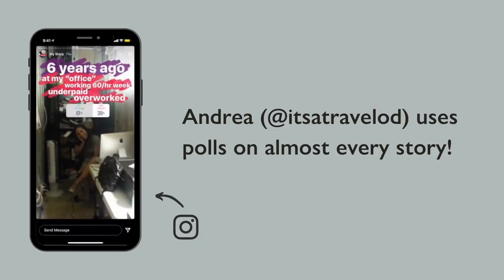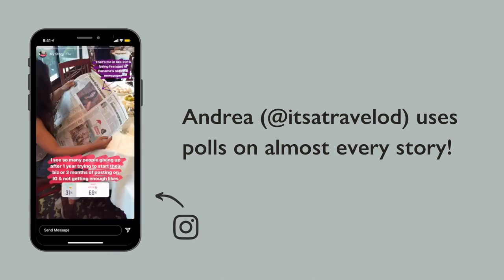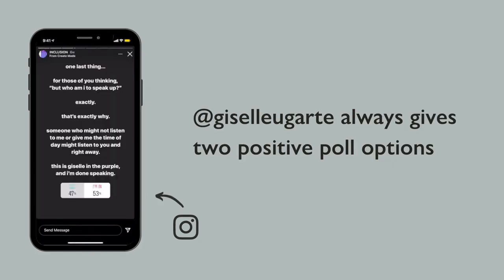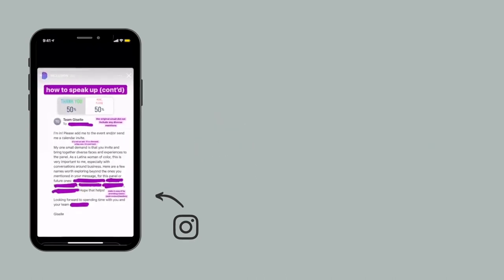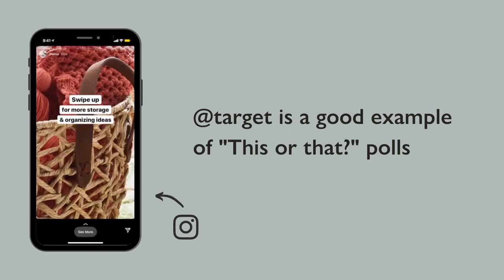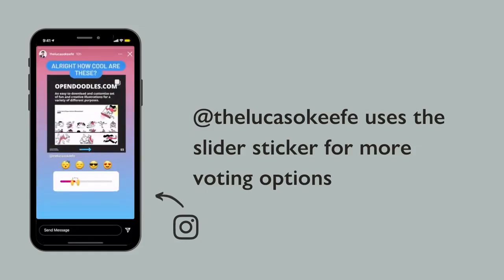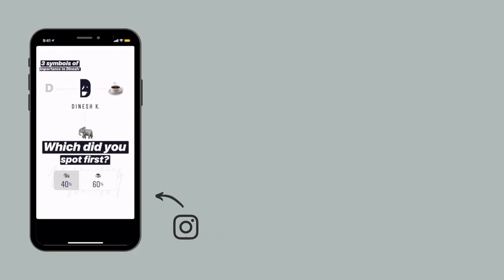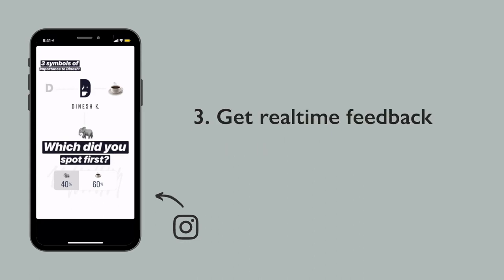Instagram Stories Ideas That Will Boost Engagement 2021 - Phil Pallen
In this video, I’m exploring creative ways to use Instagram Story Polls sticker to boost engagement and interaction with your audience. Instagram Story Polls are perfect for learning about your audience, increasing story views, and they’re fun!